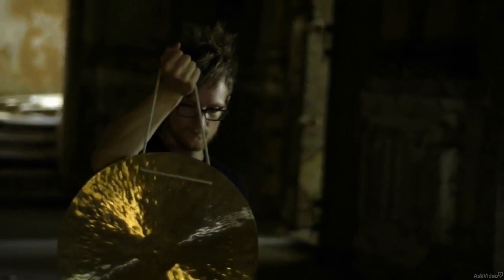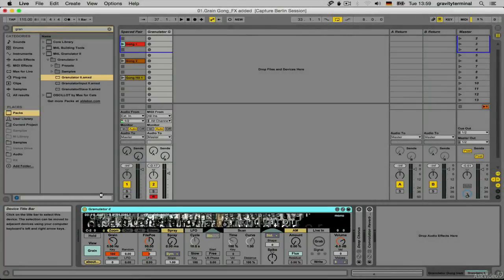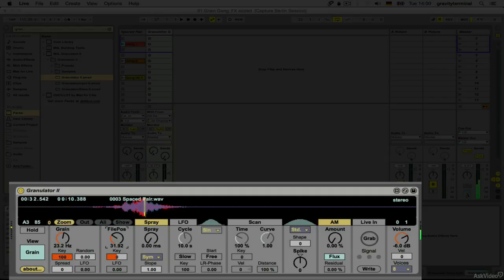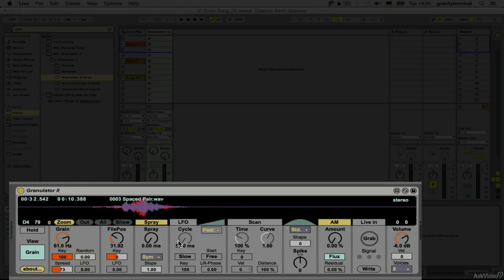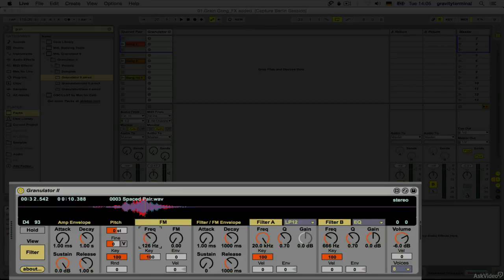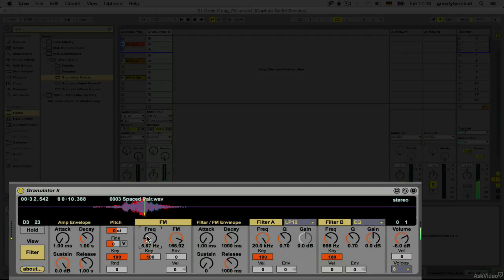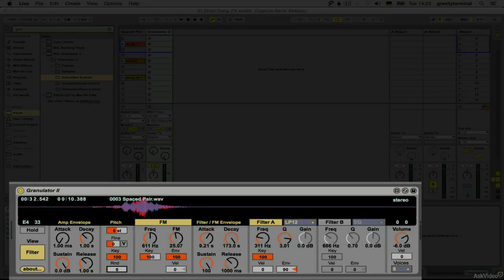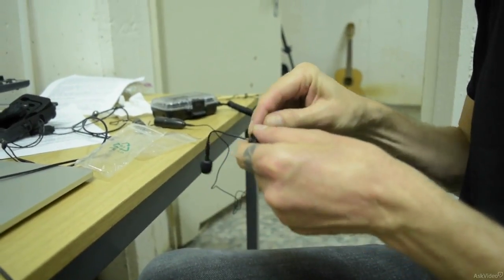16 Granulator Gong Instrument